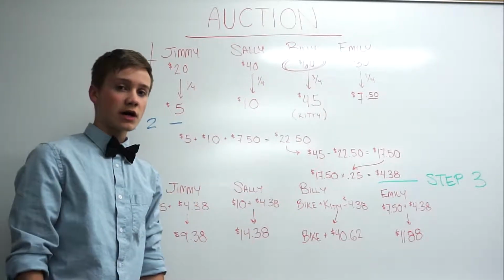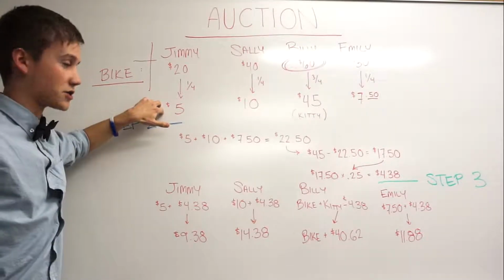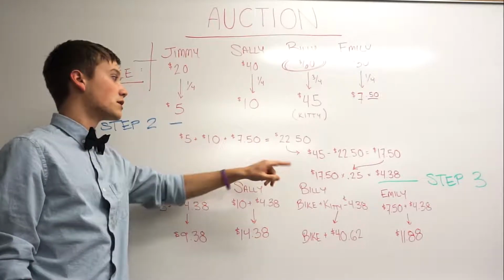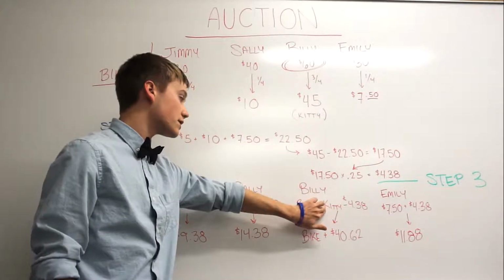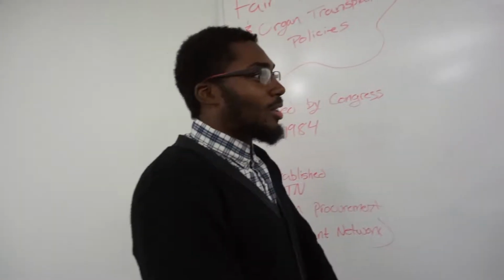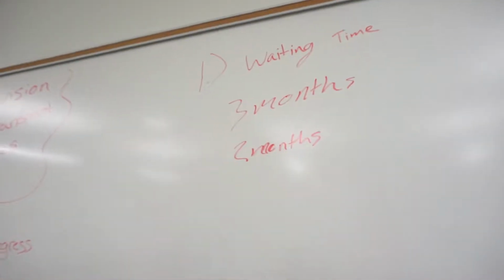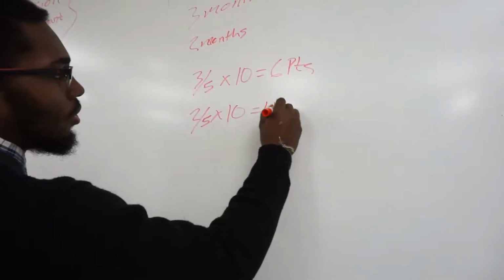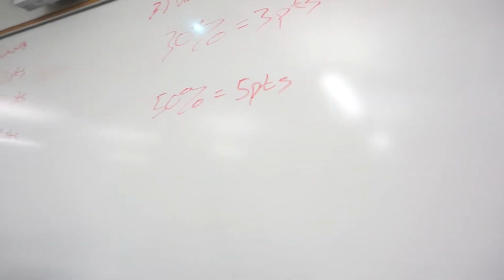PBS Reruns: Episode 13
Math Project on chapter 13  in our book